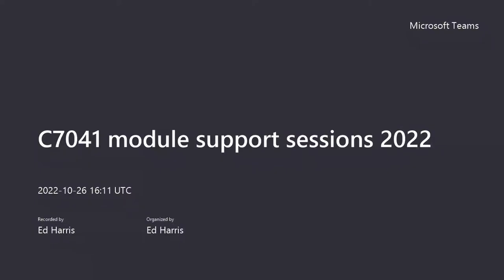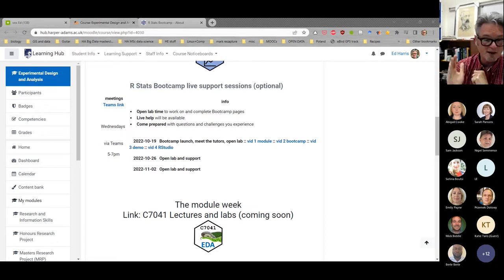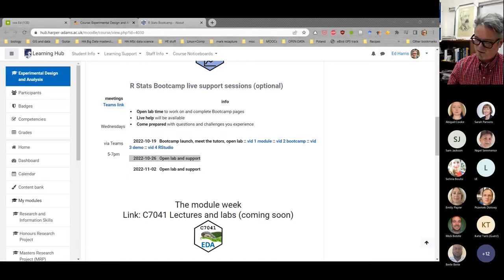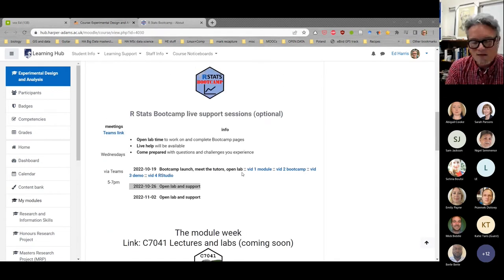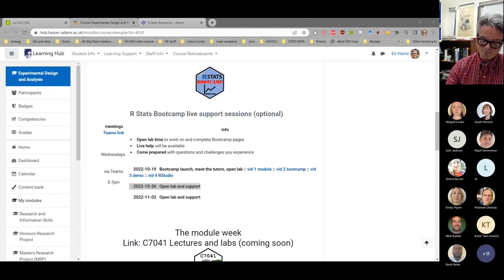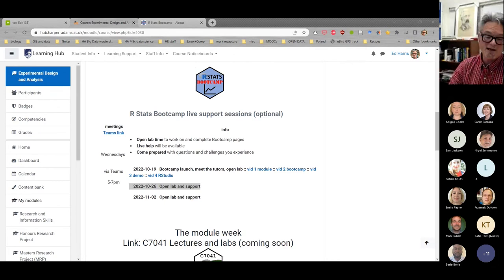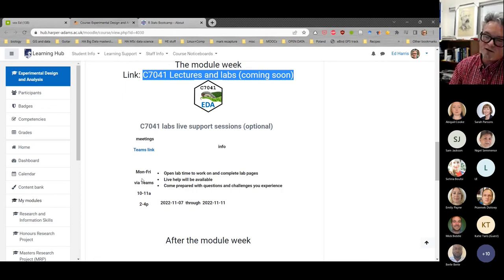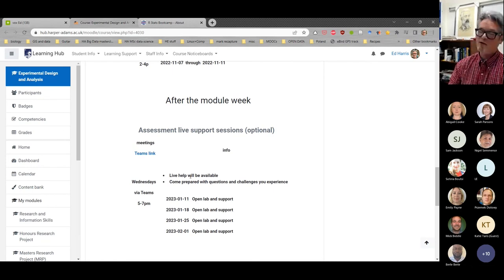C7041 module support sessions 2022-10-26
C7041 module support sessions